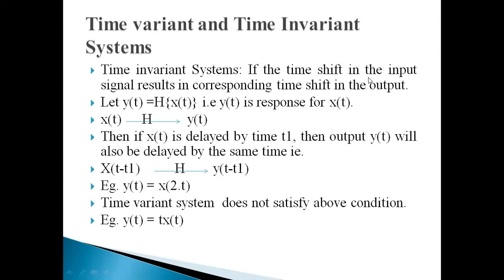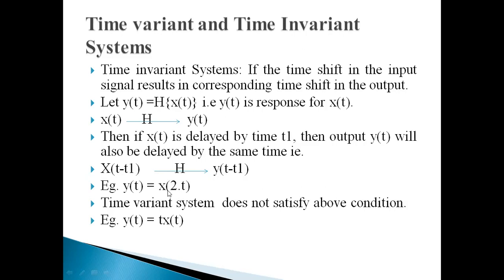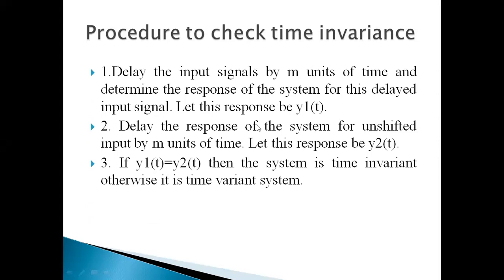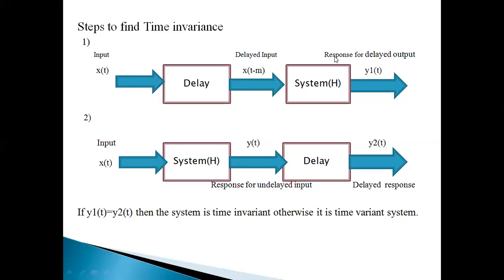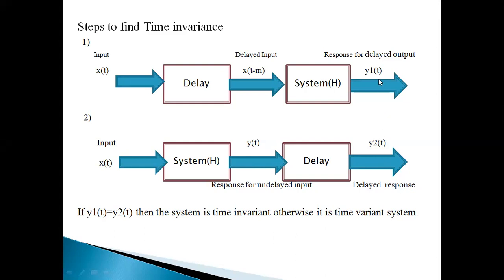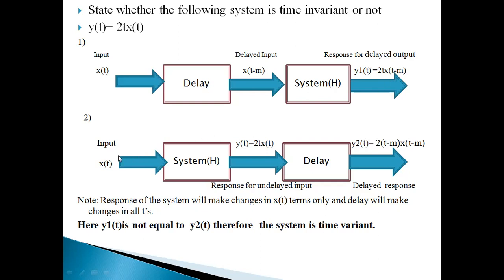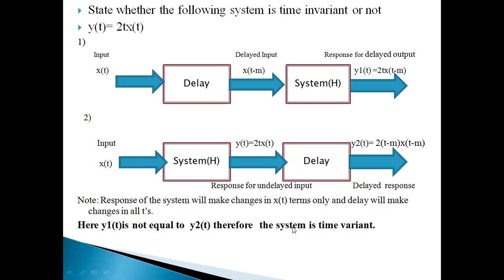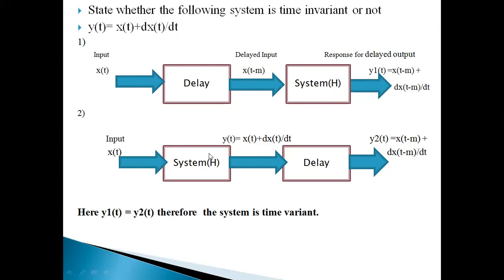Time invariant systems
Video by-Prof.Sagar Bhopale

Description: In this video, I have explained the definition of Time invariant and time-variant systems., Procedure to find Time invariance of systems.  mathematical problems on finding  Time invariance of systems.